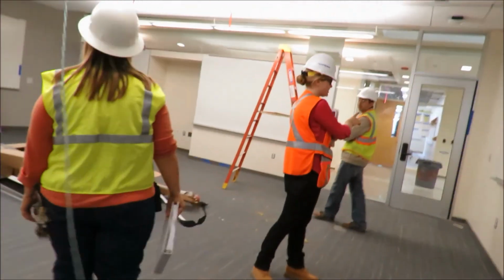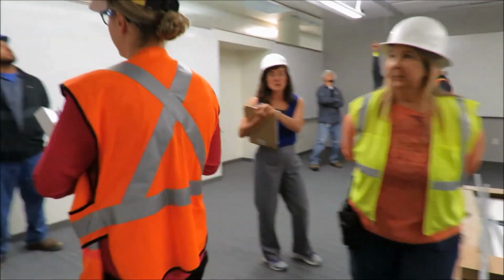Sierra Hall - Lutron Lighting Training Video